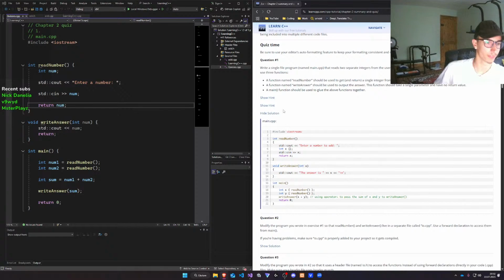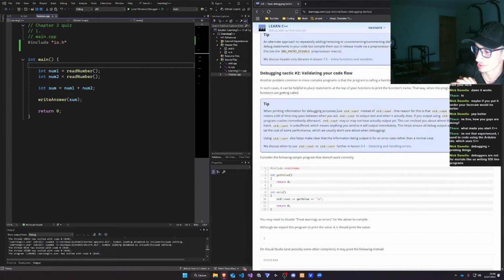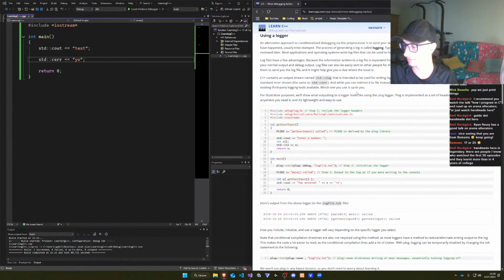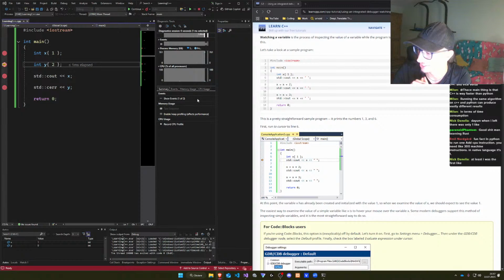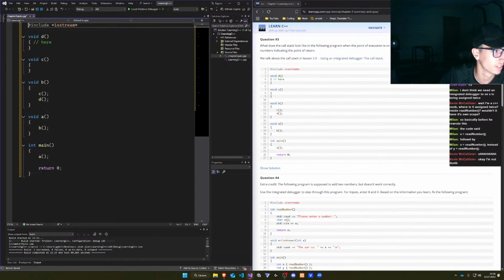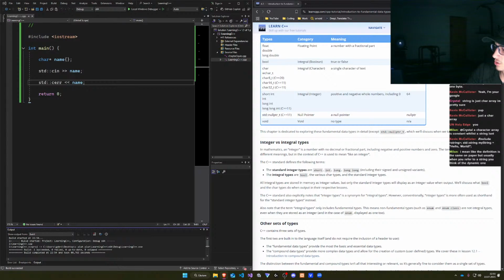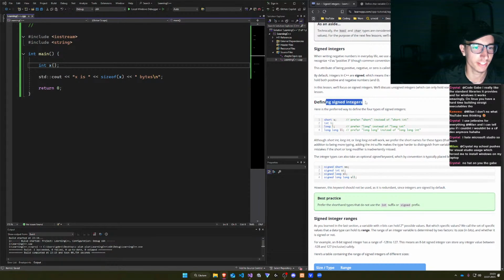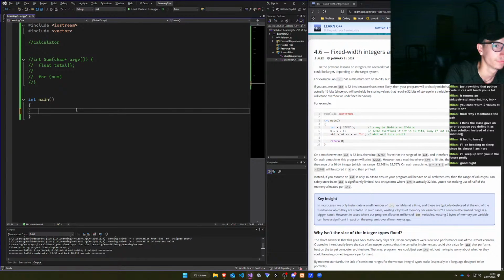Learning C++ at 17 years old - Live Coding 🧠💻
This is my attempt at mastering one of the most powerful programming languages. Expect real-time problem solving, coding mistakes, and a lot of learning.